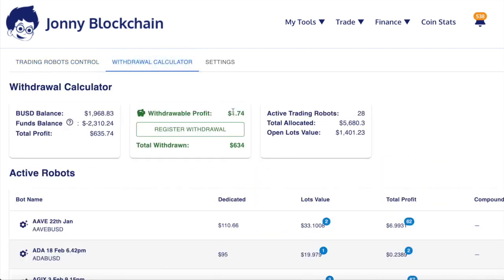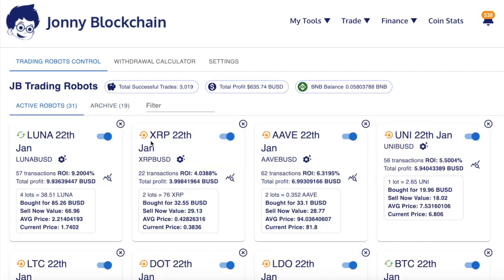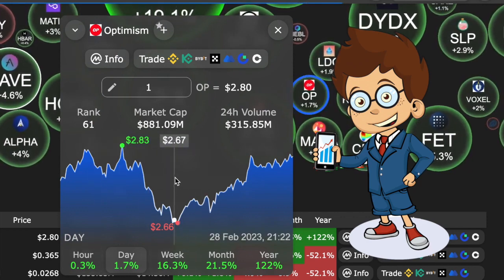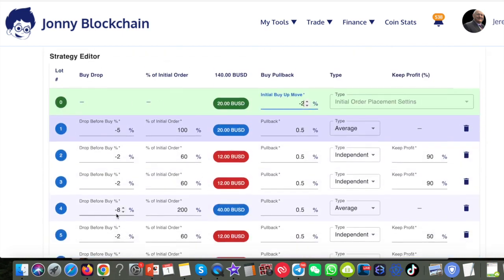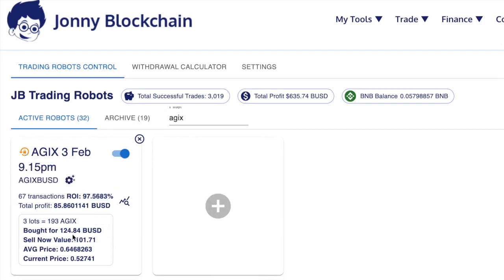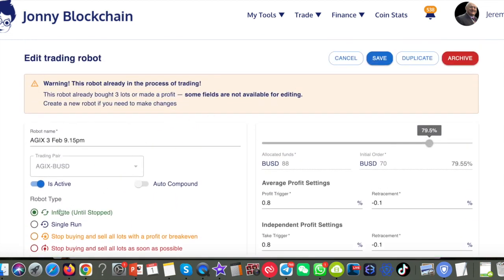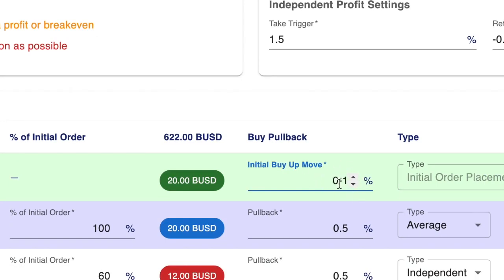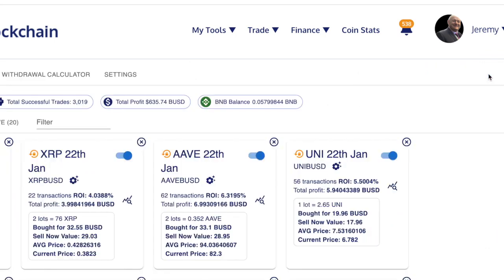Crypto trading bot that Makes Money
This trading bot is equipped with advanced algorithms that analyze the market trends and execute trades in real-time, allowing you to stay ahead of the game. With features such as customizable trading strategies, backtesting, and paper trading, our bot offers an unparalleled level of flexibility and convenience.